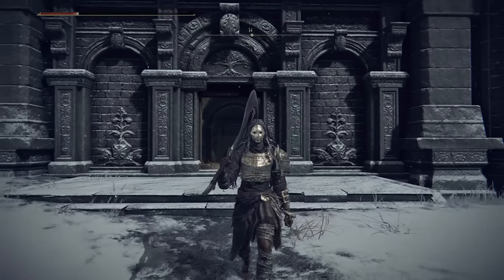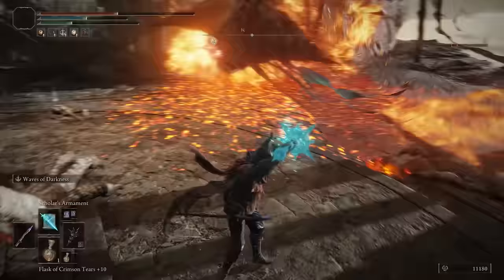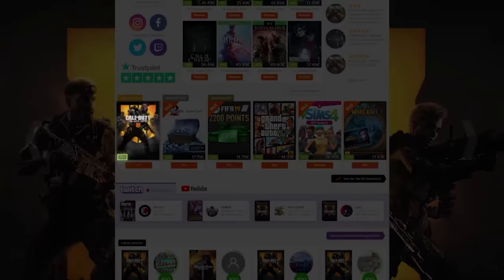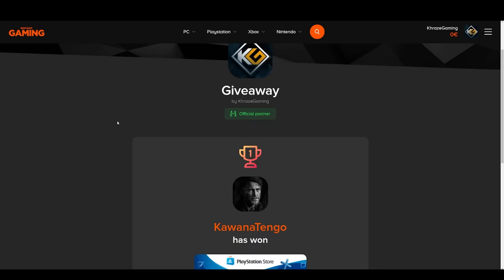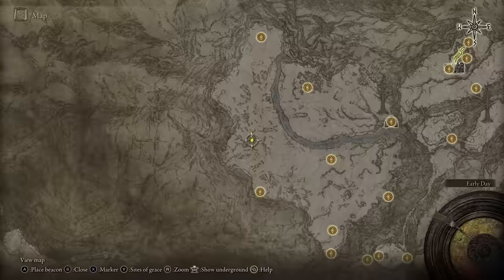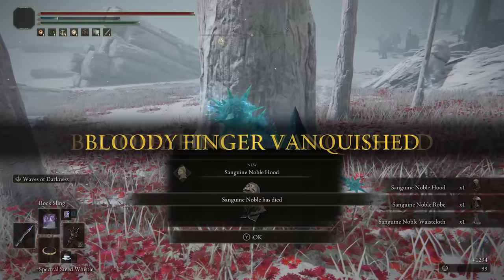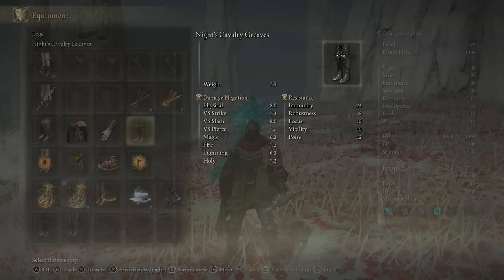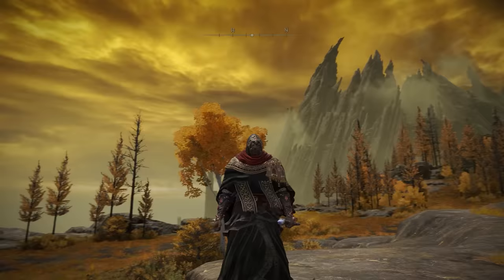Elden Ring - 6 Incredible Missable ARMORS You Need To Have In The End Game | Elden Ring Best Armor